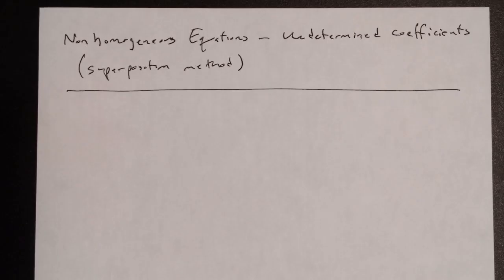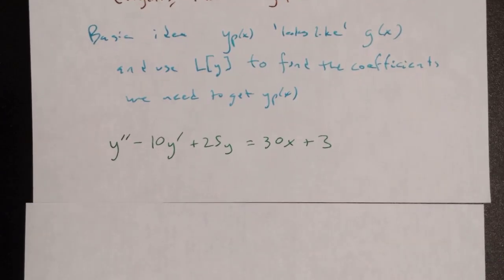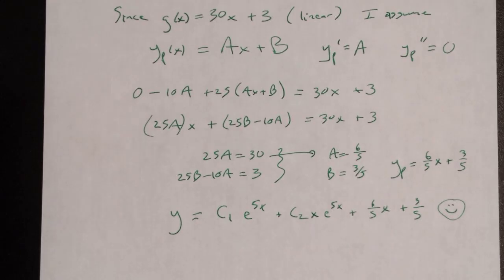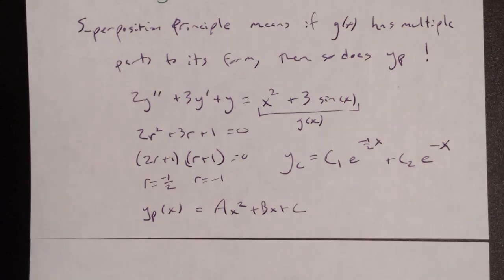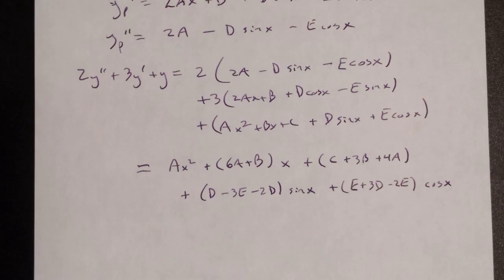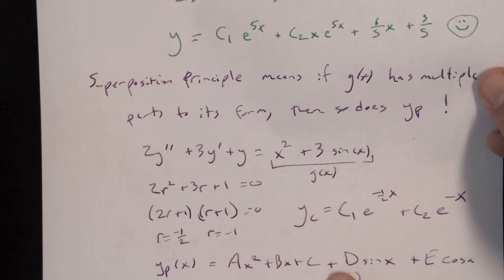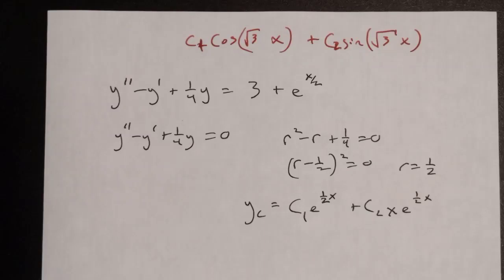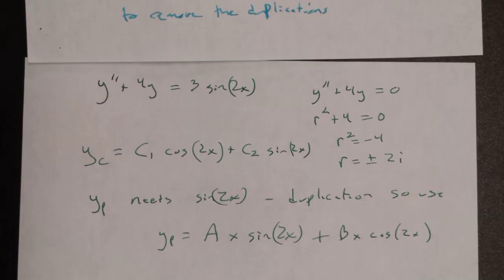SMA325 10082025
Class recording for SMA325 Differential Equations for Wednesday October 8, 2025